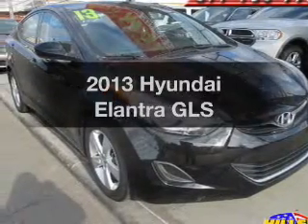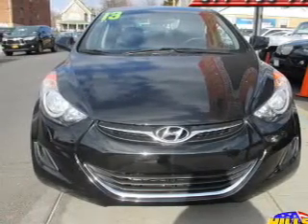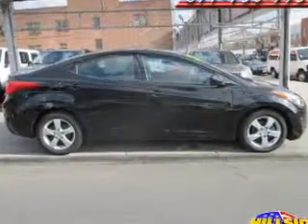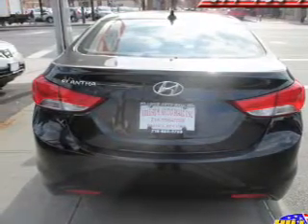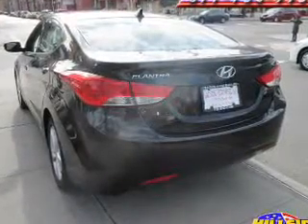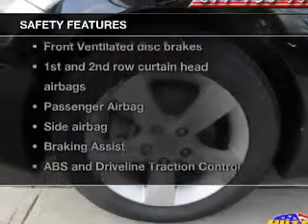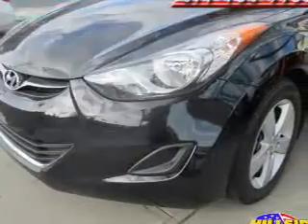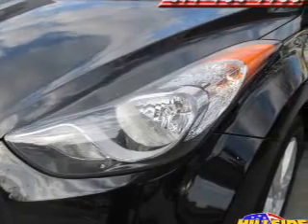2013 Hyundai Elantra - Jamaica NY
Year: 2013
Make: Hyundai
Model: Elantra
Trim: GLS
Engine: 1.8 liter inline 4 cylinder 16 valve
Transmission: 6-Speed Automatic
Color: Midnight Black
Mileage: 37696
Address:
150-01 Hillside Ave